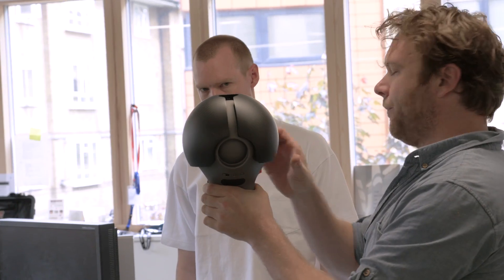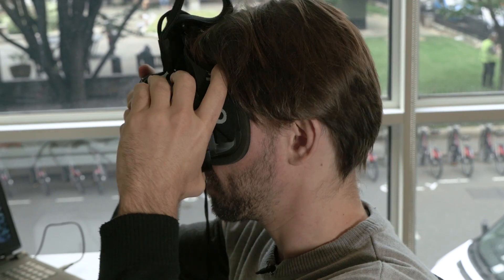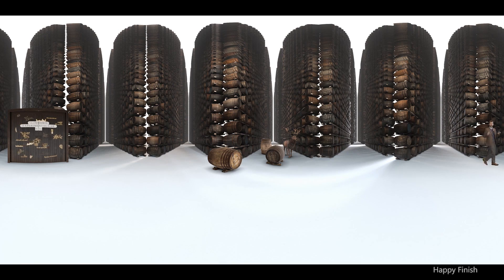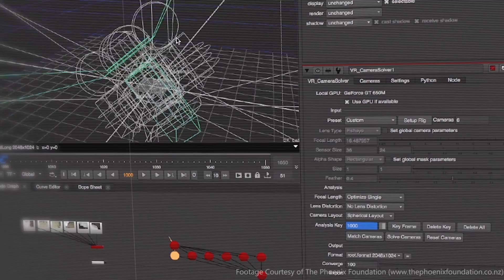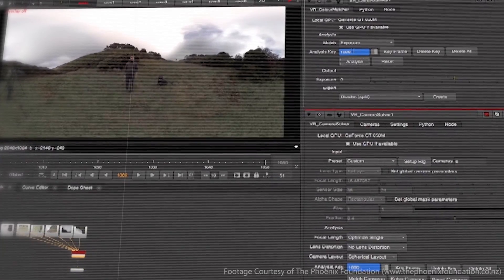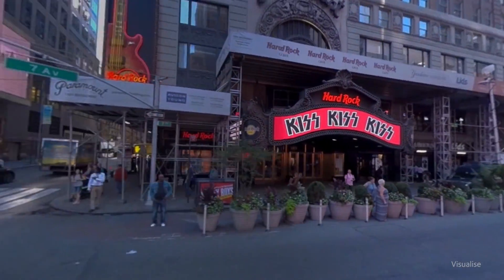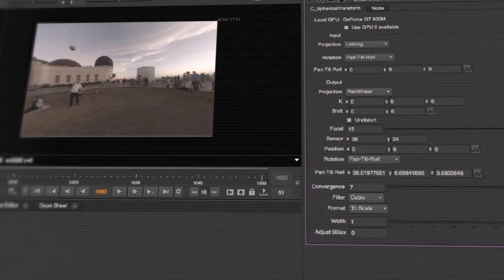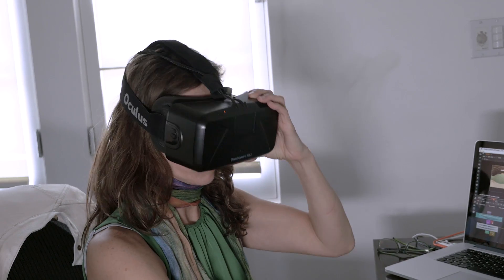CARA VR: Virtual reality plug-in toolset for NUKE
CARA VR™ the much-anticipated new plug-in toolset for the NUKE® family of compositing, editorial and finishing products—helps you to create incredible live-action virtual reality content.